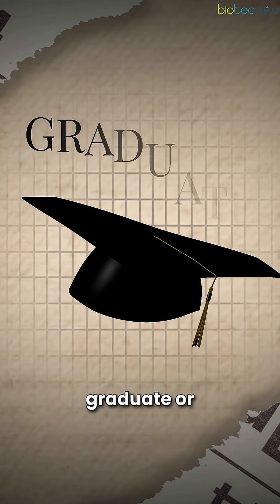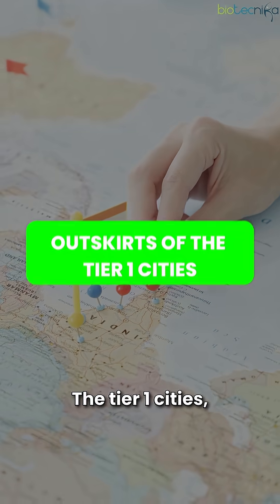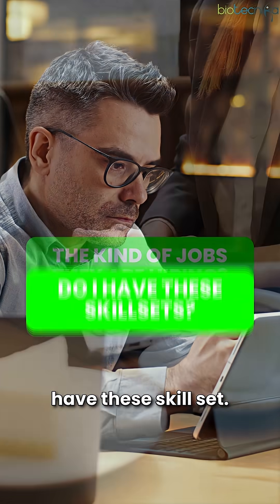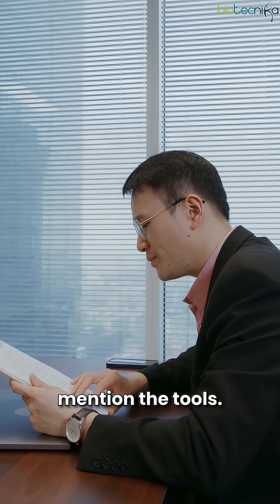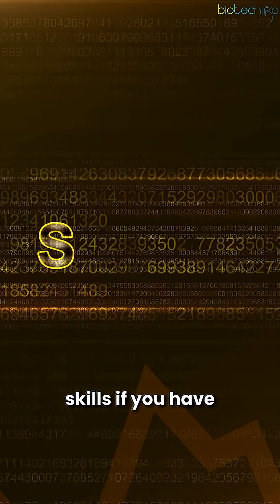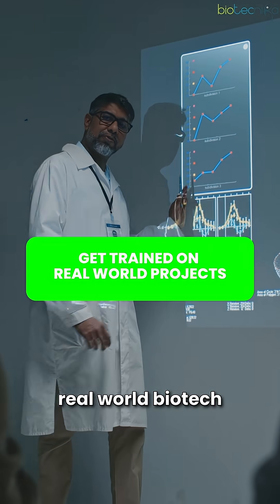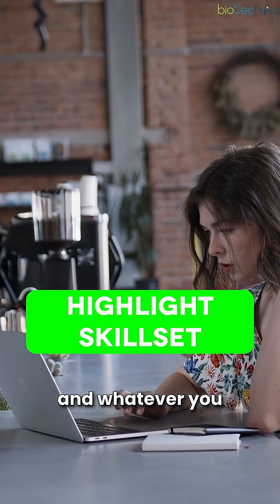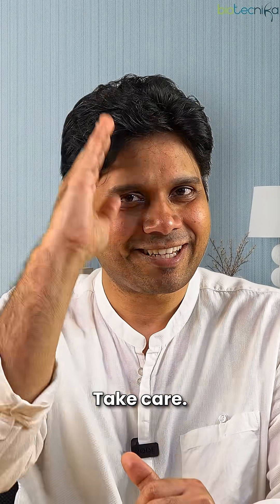Want a Job in Biotech? Do THIS Before Sending Your Resume!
Applying for biotech or pharma jobs? STOP and watch this first!
In this short, we reveal the 3 pillars every recruiter looks for – location, skill set, and tools.
✅ Know what to include in your CV
✅ Learn how to stand out in the biotech job market

🎯 Whether you're a graduate or postgraduate in Biotech, Pharma, or Life Sciences – this one tip could change your job hunt forever!